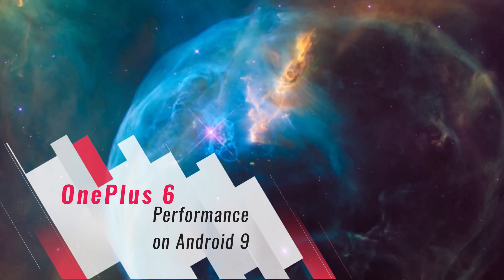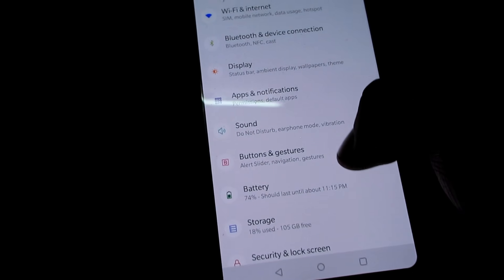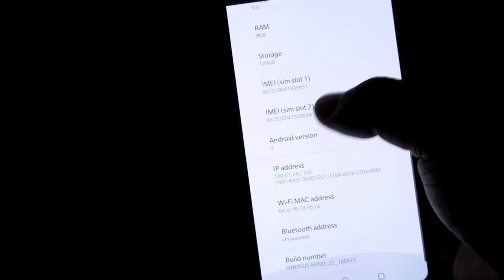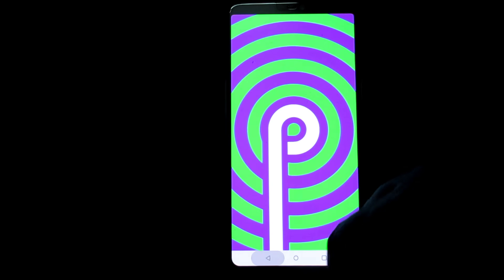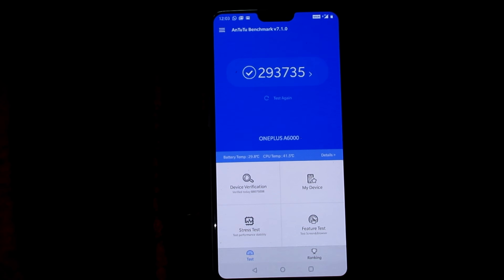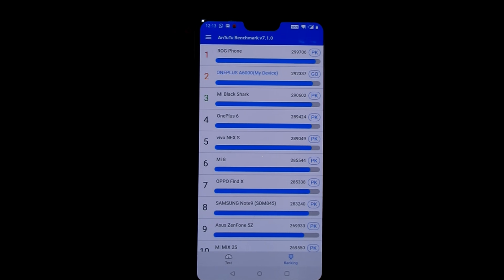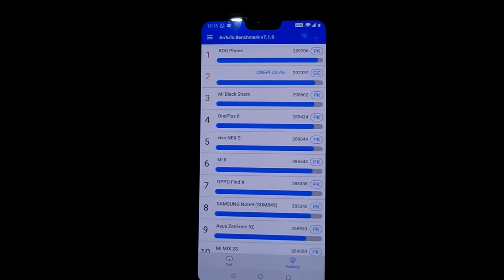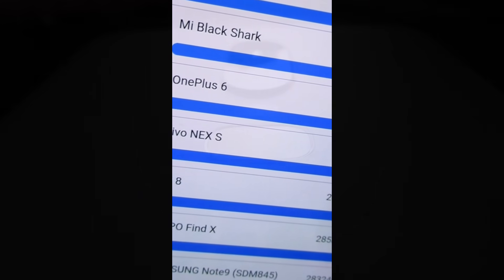OnePlus Performance on Android 9 Pie | OnePLus 6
Today we will test the performance benchmark of OnePlus 6 with Android Pie, Android Pie is already out for OnePlus 6 and OnePLus 6T where as soon OnePlus 5 and OnePLus 5t would be getting Android 9 Pie update and its great update I would say for the first time upgrading An Android version makes your phone faster otherwise previously it always used to make smartphone slower.